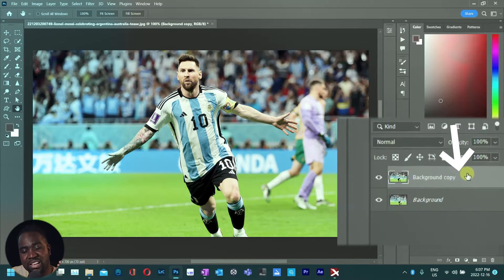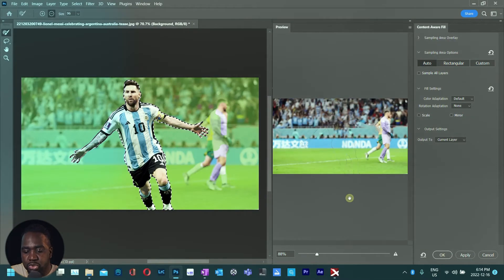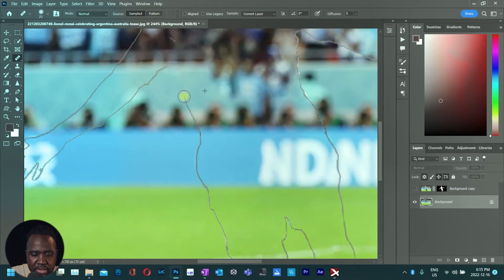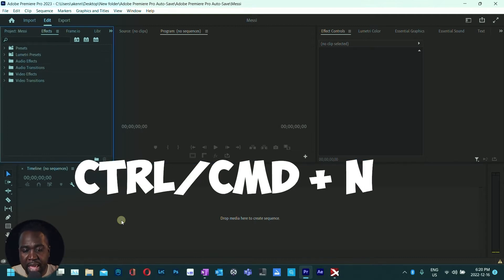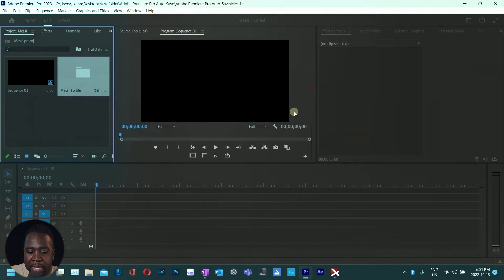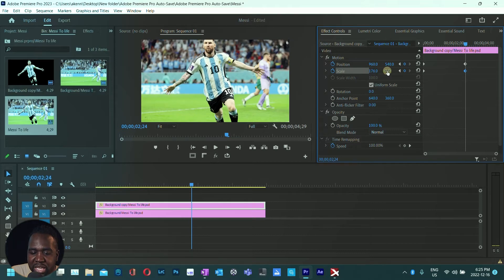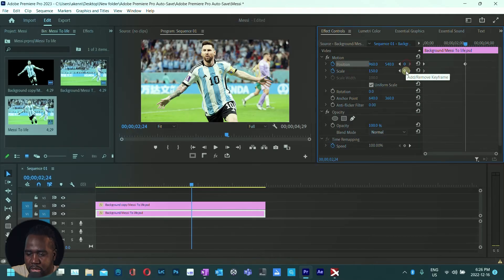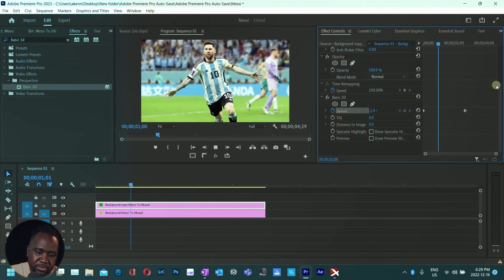Do this to bring your images to life using Adobe Premiere pro.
In this video, you will learn how to bring photos and images to life in premiere pro and adobe photoshop.